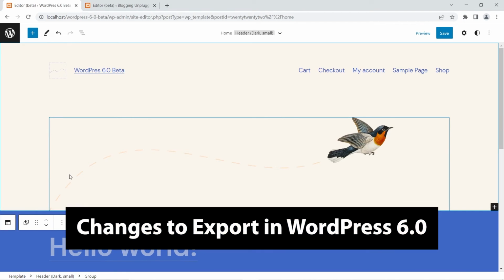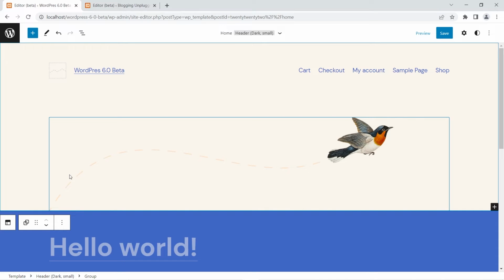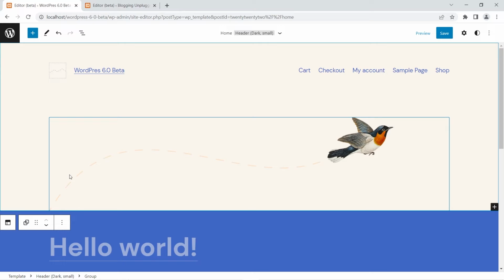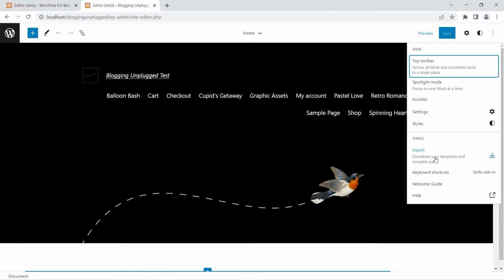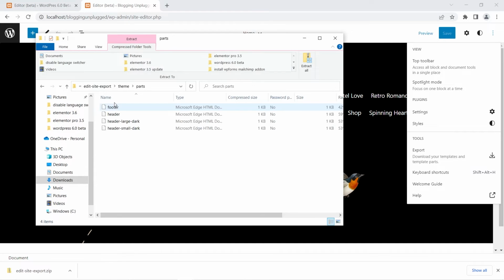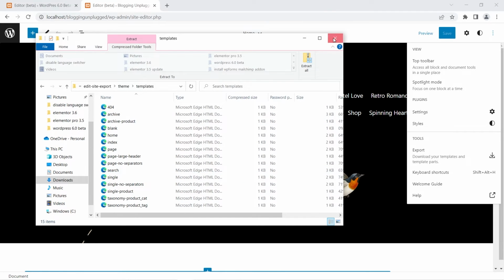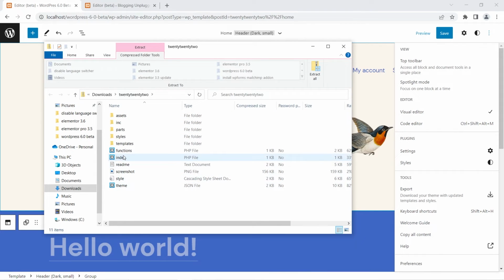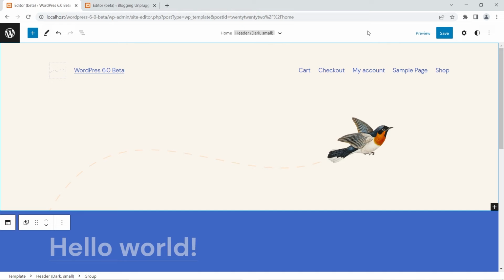Changes to Theme Export in WordPress 6.0 | Block Themes in WordPress 6 | Blogging Unplugged Clips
WordPress 6.0 was a major update and in this theme export option has received a major change.

Earlier on exporting a theme it only included templates and after WordPress 6.0 it exports all the theme files with the changes.

This change has been made to simplify the theme creation process and improve the workflow.

In this video we will show you changes to Export option in Block theme in WordPress 6.0

I hope you will find this video helpful and are now familiar with changes to Theme Export in WordPress 6

Jasmeet

Hosting